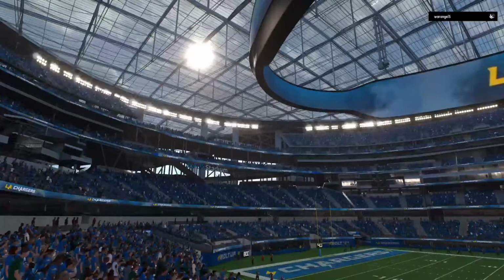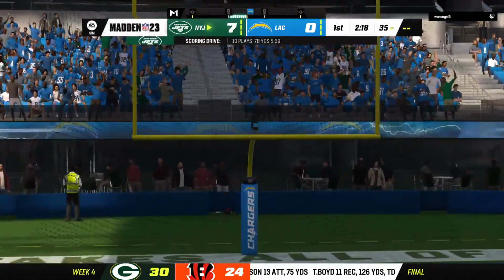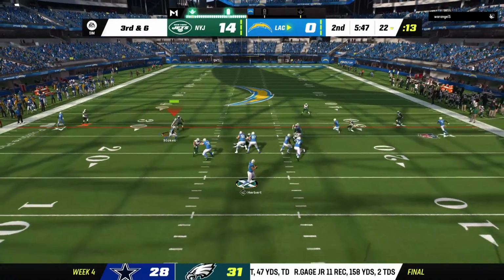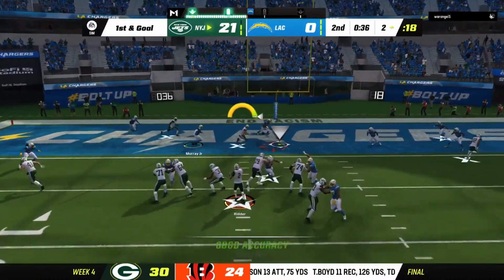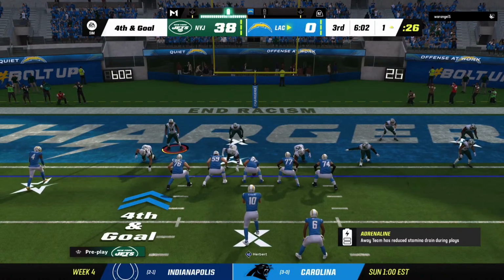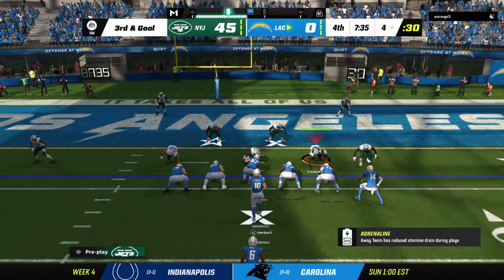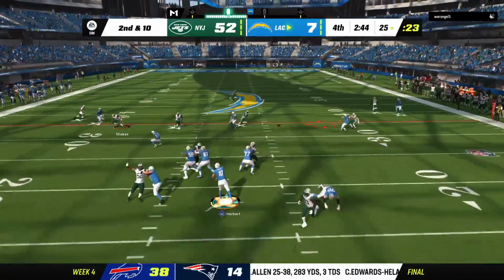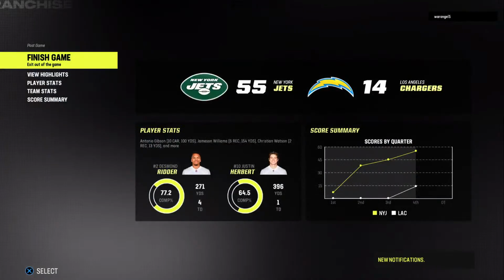Week 4 Super Chargers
It's Madden 23